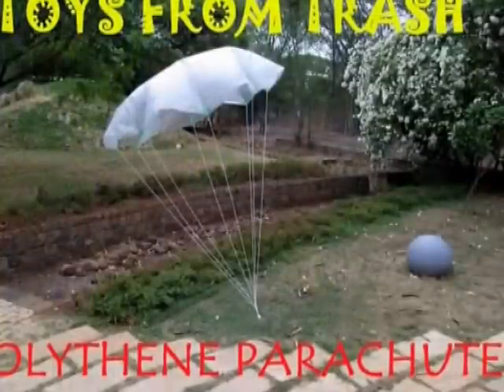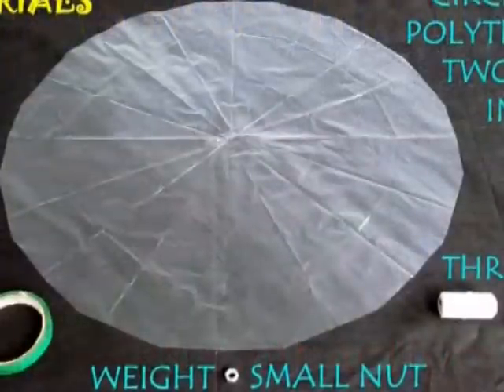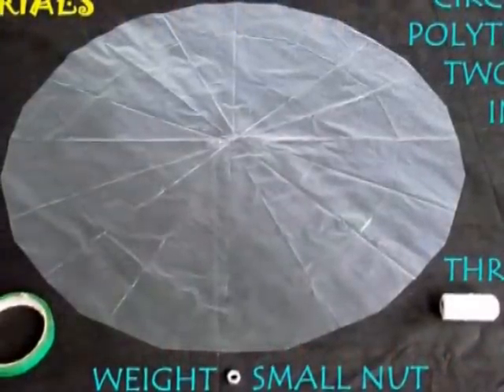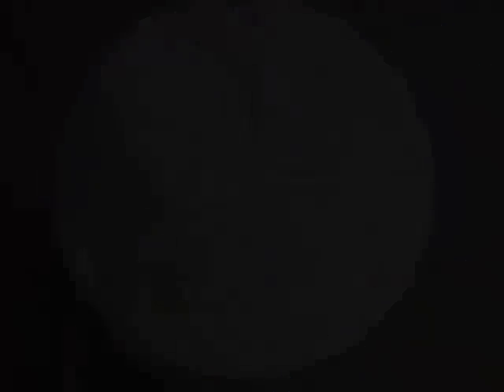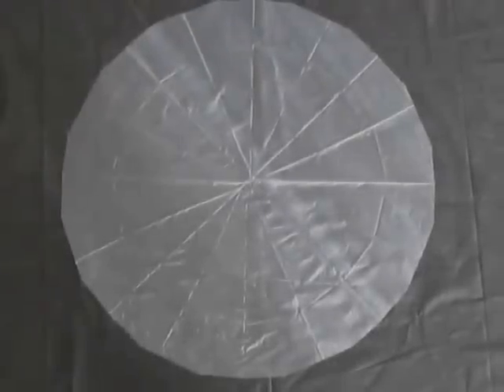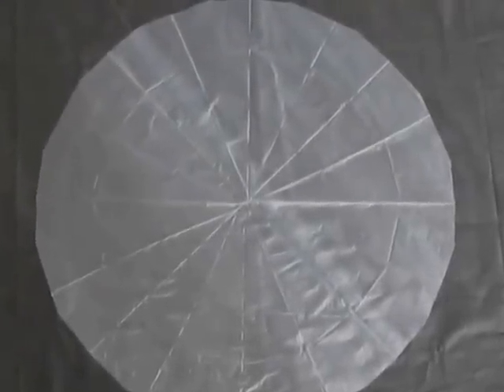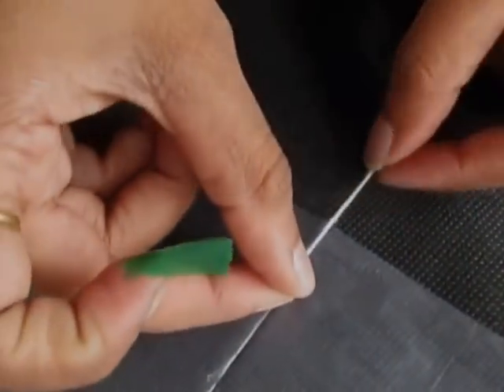Polythene Parachute | Telugu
We all dream of having wings, flying and seeing the world from above. We can make a simple toy parachute and see it sailing down slowly when it’s dropped from the roof.
We will need a sheet of polythene sheet to make the parachute.
Take a square sheet of polythene 60-cm on the edge. Cut a circle with a diameter of 60-cm. For this fold the sheet four times and then cut one cornet. This will give a sixteen sided polygon which will be close to a circle.
Now cut eight, 1-meter long threads and tie a knot at end of each. Attach these threads at 8 equidistant points of the plastic circle. Stick tape just below the knots so that the thread will not slip out.
Then collect all threads together so that their ends come together. Weave them through a metal nut and tie a knot. Now the parachute is ready to come down.

A parachute works by creating a large air resistance/friction opposite to its motion as it moves down
See how children have fun flying this parachute.
Now that you have made the parachute lets come back to the making the circle with a polythene sheet. Remember we made a 16 sided with a single cut. How can we make an 8 sided octagon with a single cut?
And now it's time to think.
For a circle of 60-cm diameter we used a single nut. If we had 4 nuts as weight what would be the diameter of the circle that we would need? This work was supported by IUCAA and Tata Trust. This film was made by Ashok Rupner TATA Trust: Education is one of the key focus areas for Tata Trusts, aiming towards enabling access of quality education to the underprivileged population in India. To facilitate quality in teaching and learning of Science education through workshops, capacity building and resource creation, Tata Trusts have been supporting Muktangan Vigyan Shodhika (MVS), IUCAA's Children’s Science Centre, since inception. To know more about other initiatives of Tata Trusts, please